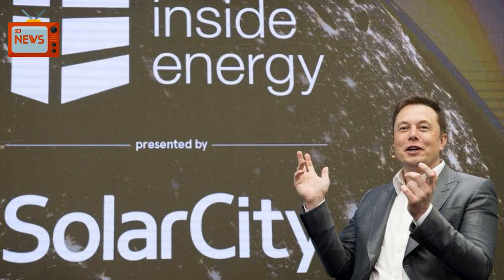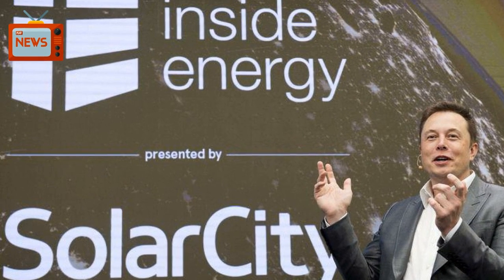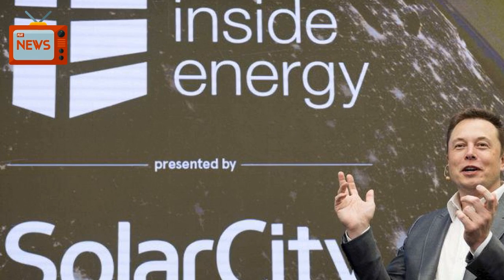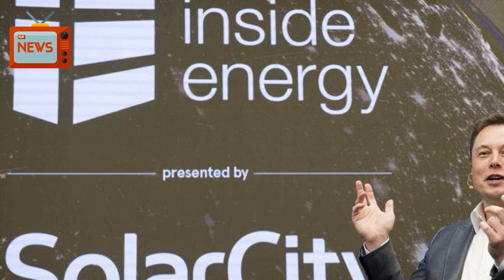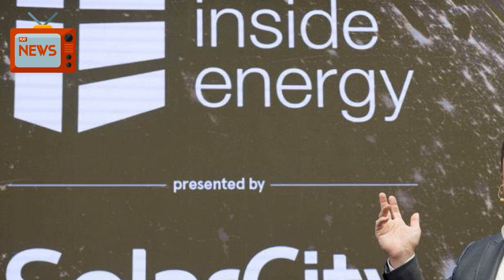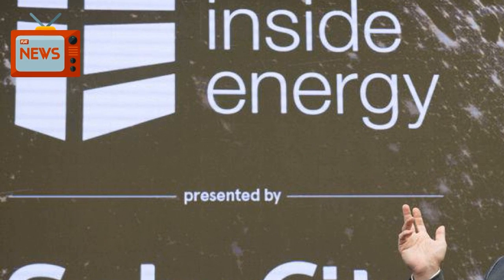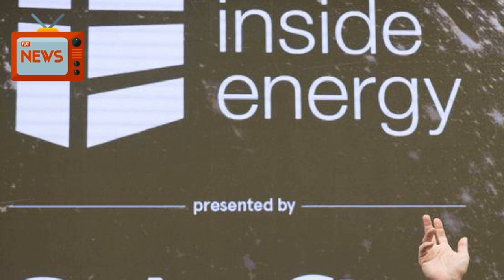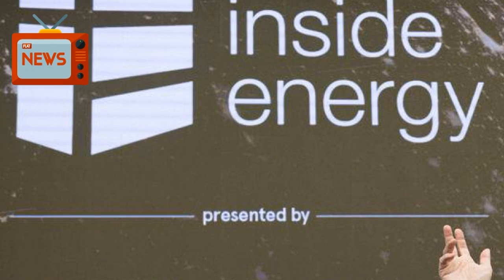Exclusive: Tesla To Close A Dozen Solar Facilities In Nine States - Documents | News Today | 06...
Electric car maker Tesla Inc's move last week to cut 9 percent of its workforce will sharply downsize the residential solar business it bought two years ago in a controversial $2.6 billion deal, according to three internal company documents and seven current and former Tesla solar employees.